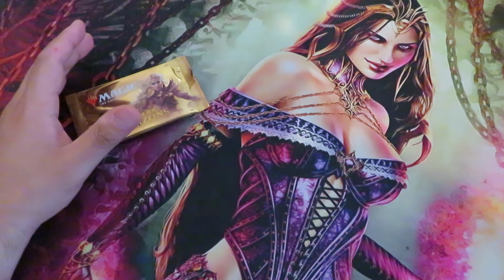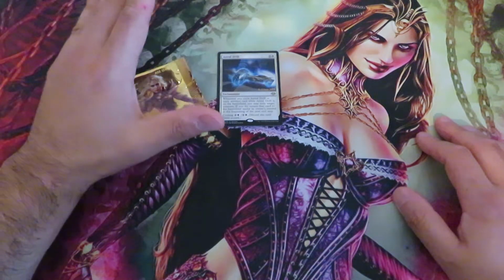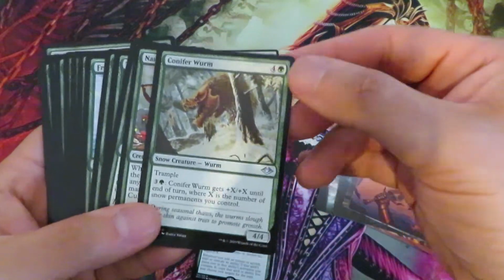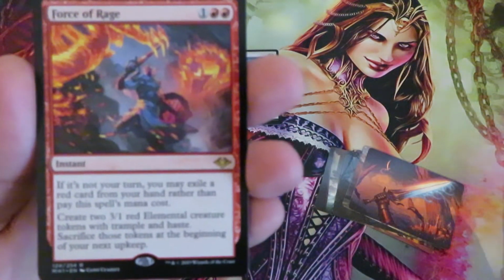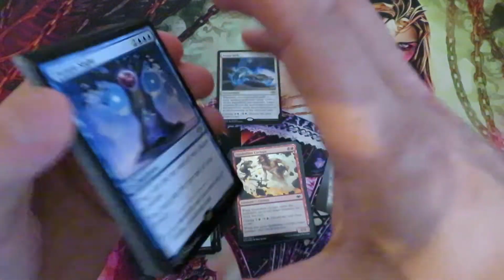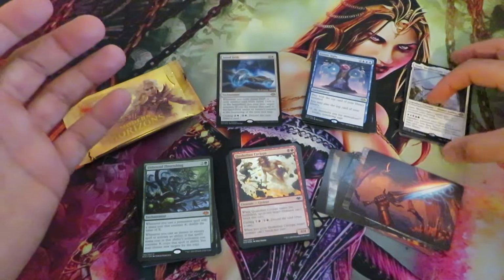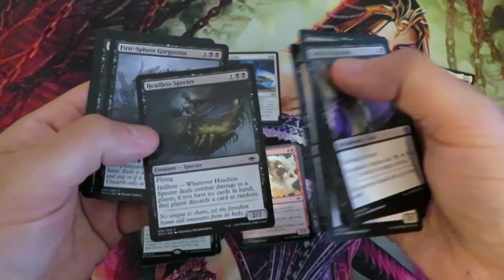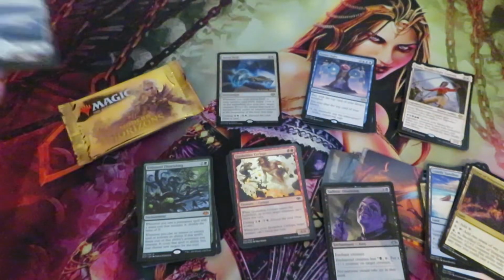Modern Horizons PreRelease Outcome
My Modern Horizons PreRelease Outcome